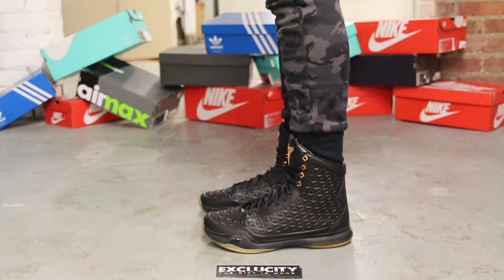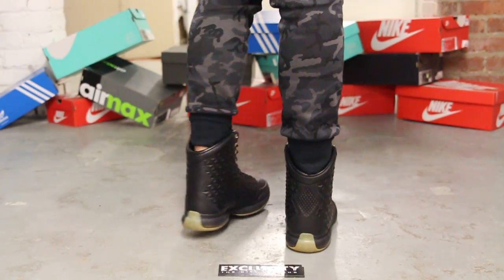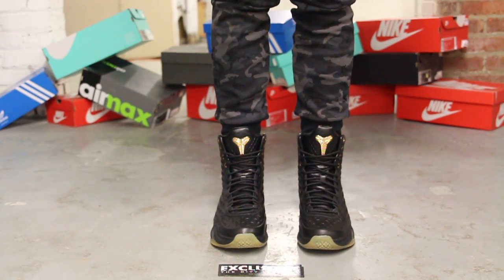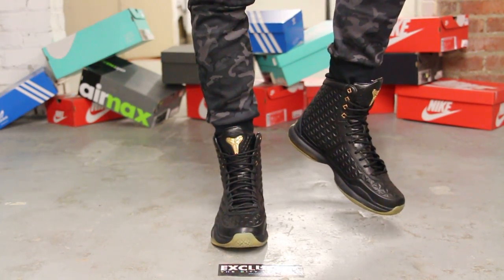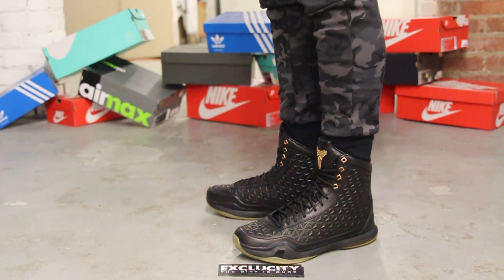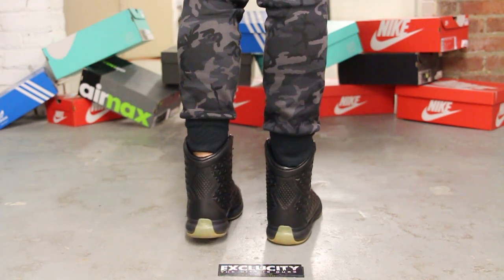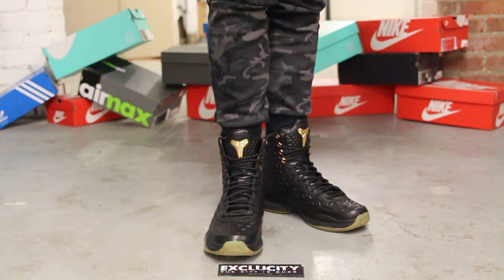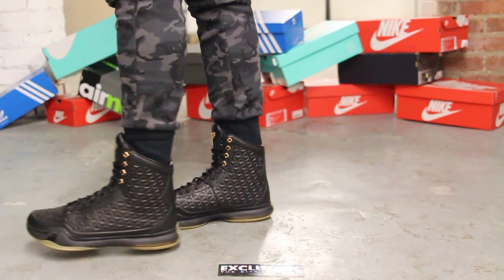Kobe X High EXT - Black - Gum - On-feet Video at Exclucity